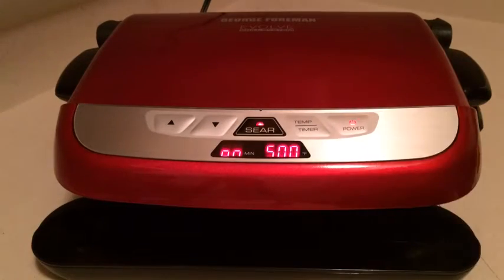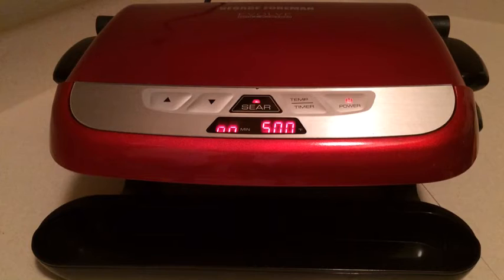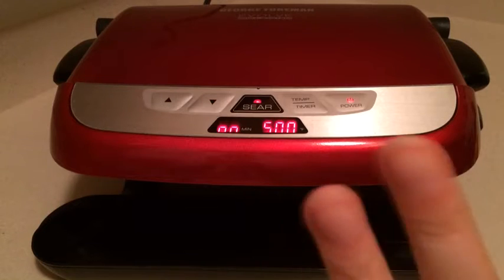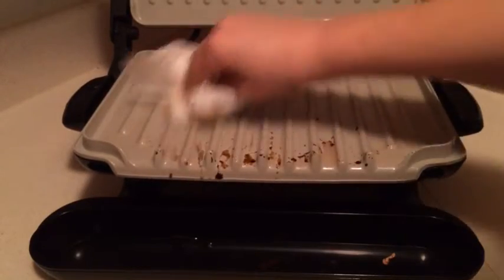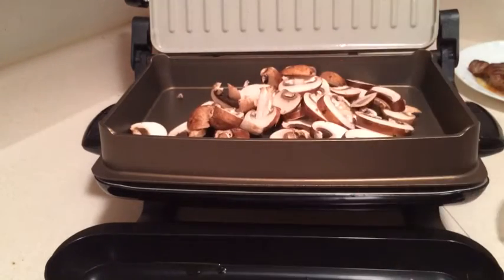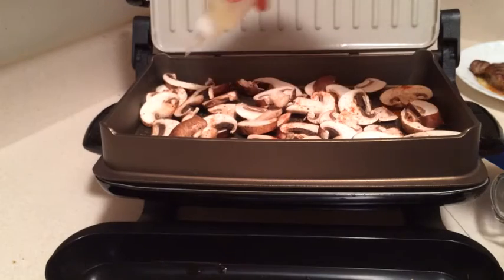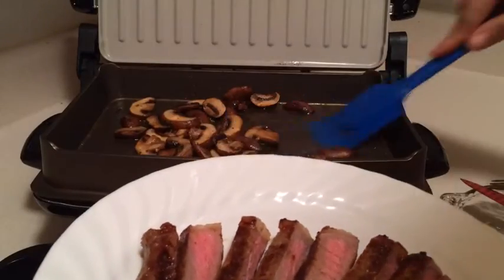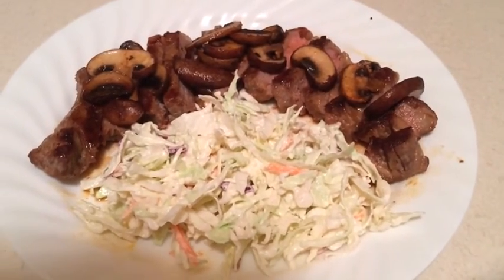NY Strip Steak in the Evolve Grill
I wanted to try the sear feature of the Evolve grill and chose New York Strip Steak as the experiment.  I used the Evolve to cook two elements of this dinner.  That was nice.  The meal was really delicious.  The steak was tender and done beautifully.